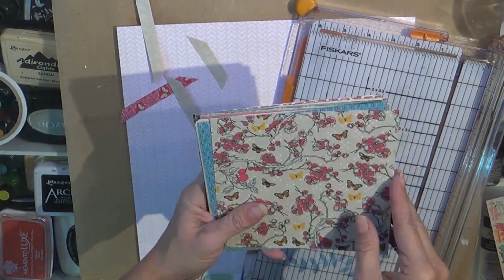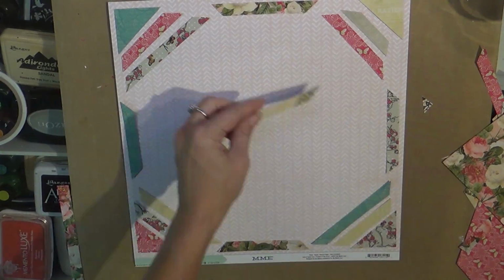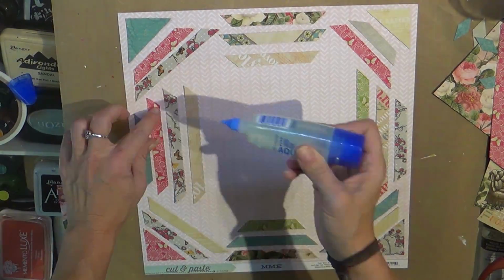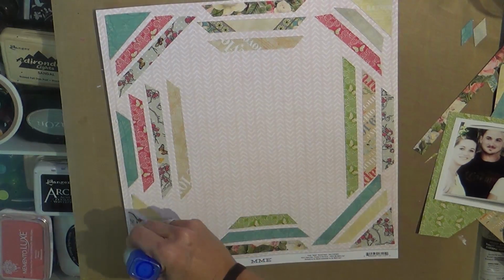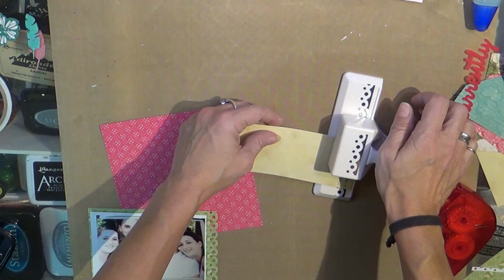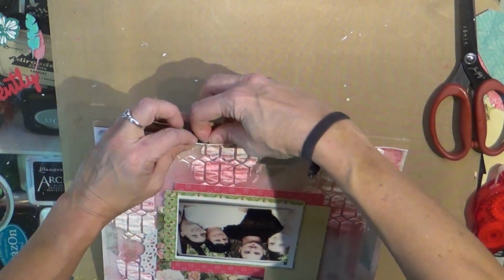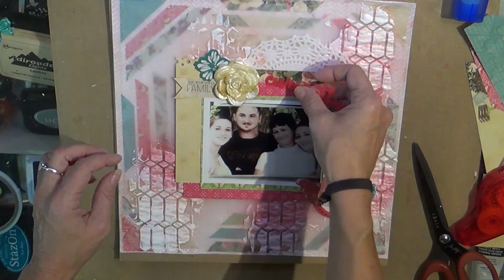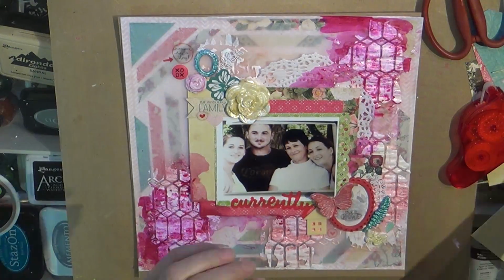Scrapbook Process 166: Currently SSD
Saturday Stash Dive using 6 x 6 paper pads!
Roni Sue Scrapper for her twist on how to use up these fun little paper
packs!